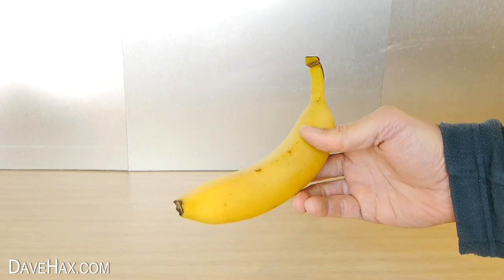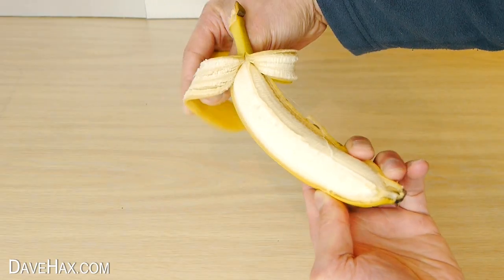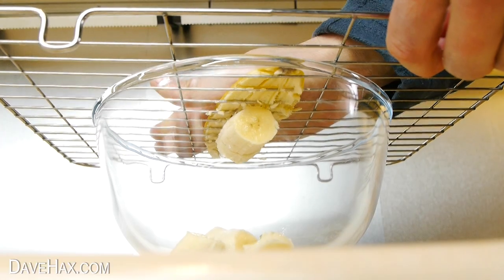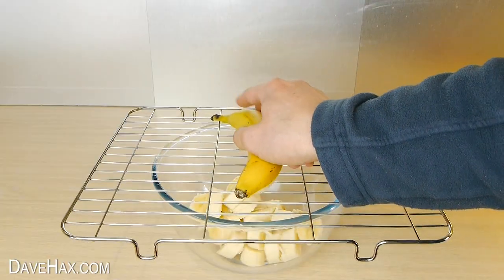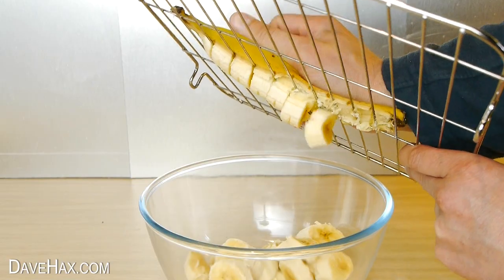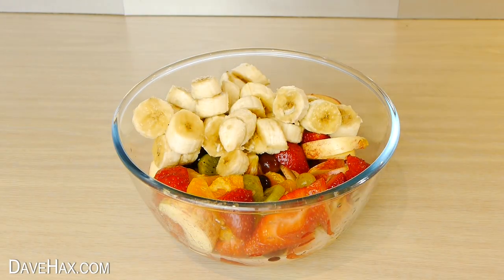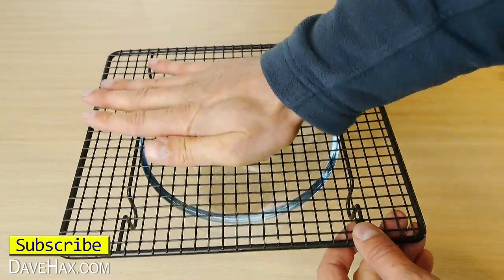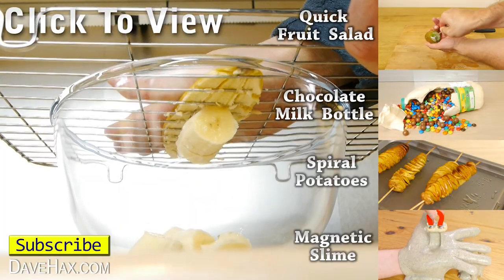Banana Life Hack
Food hacks. How to cut a banana using a cooling rack grill. Perfect for cutting soft fruits, or mashing an avocado.